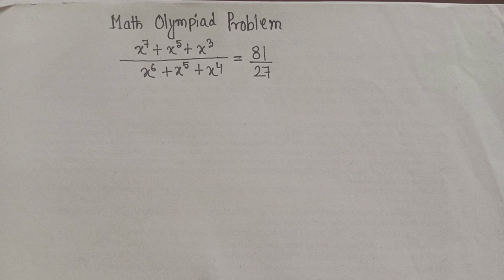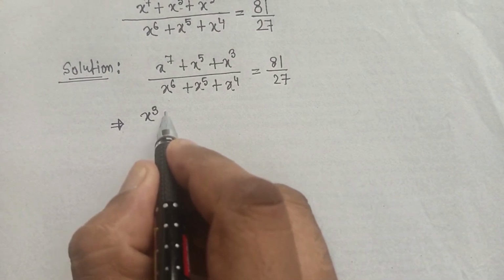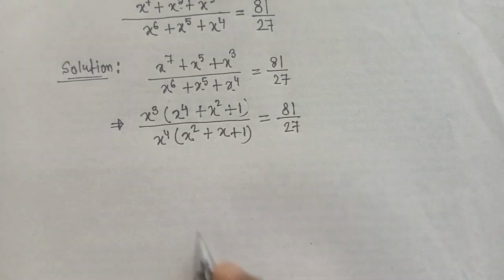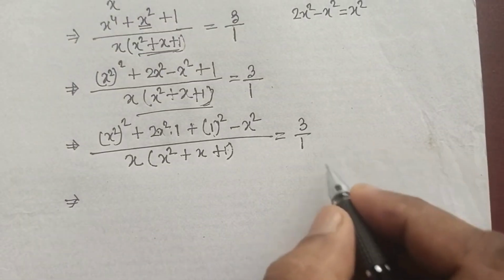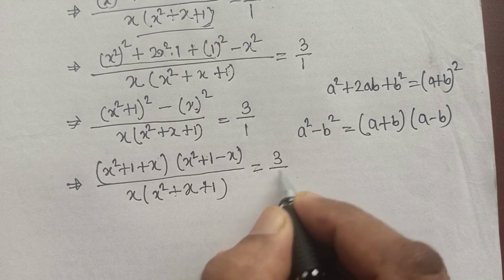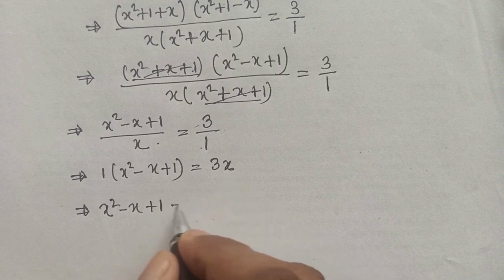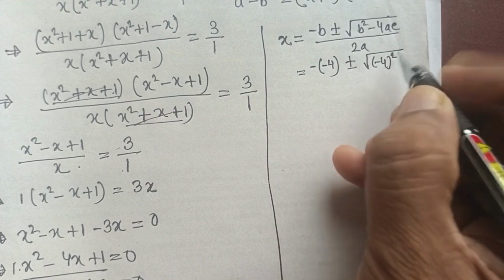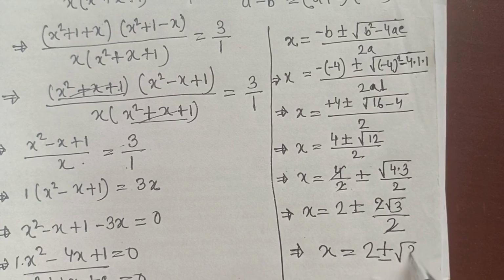🔥 Math Olympiad Challenge | Solve: (X^7+X^5+X^3)/(X6+X5+X4) = 81/27 | Algebra Trick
📖 Description:

🎯 Are You Ready for a Brain Teaser? 🧠💡

In this video, we solve a challenging algebraic equation step by step:
(X^7+X^5+X^3)/(X6+X5+X4) = 81/27

This problem is perfect for students preparing for Math Olympiads, competitive exams, and those who love mathematics!
🔢 What You’ll Learn in This Video:

✅ How to simplify algebraic fractions effectively
✅ Techniques to solve exponential and polynomial equations
✅ How to factorize and cancel terms for quick solutions
✅ Shortcut tricks for Olympiad-style math problems

👨‍🎓 Students preparing for Olympiad exams (IMO, RMO, AMC, etc.)
📚 Competitive exam aspirants (JEE, CAT, GMAT, etc.)
🔢 Math lovers and problem-solving enthusiasts
🎓 Anyone who wants to sharpen their algebra skills
📺 Watch till the end to see the smartest solution!

math olympiad geometry problem,
olympiad problems,
maths olympiad lectures,
complex numbers olympiad problems,
internationnal mathematics problems,
aptitude olympiad,
MathShorts, mathtricks, matholympiad,  matholympiadquestions,
maths, mentalmath,  matholympiadequation, mathshortcuts,
nocalculator, quickmathtricks,   matholympiadpreparation,
mathsolutions, mathexplainers,  algebratricks,
Sanford University Problem,